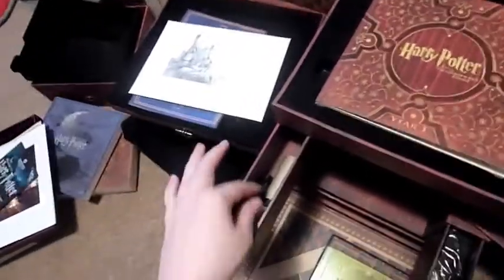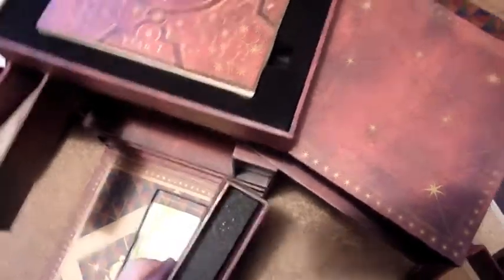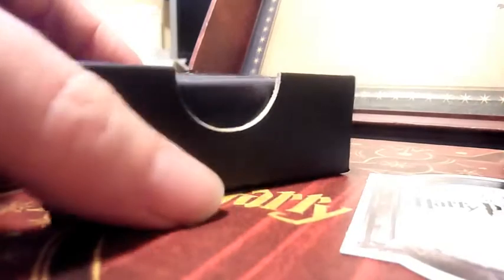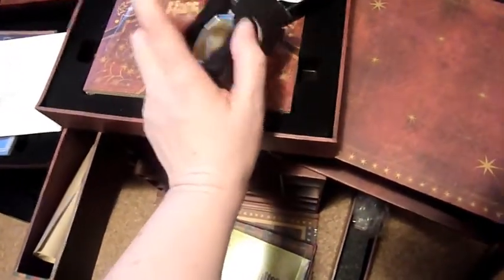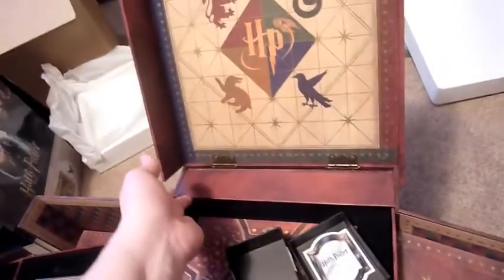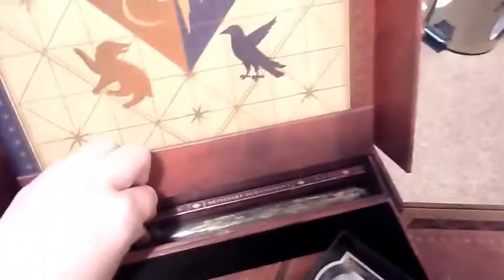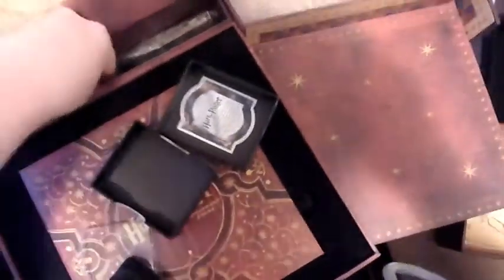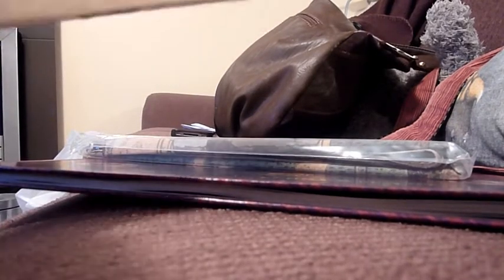Opening the Wizard's Collection Part 2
Part 2 of me opening my box set.